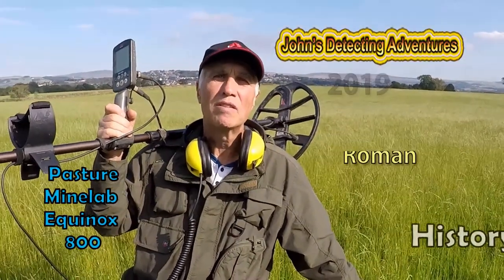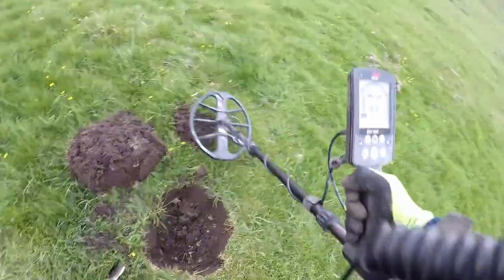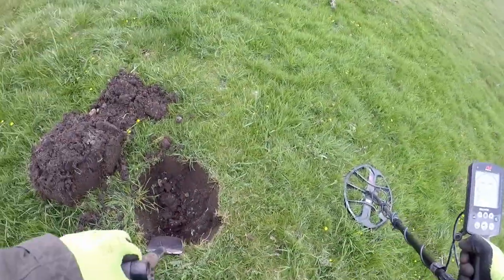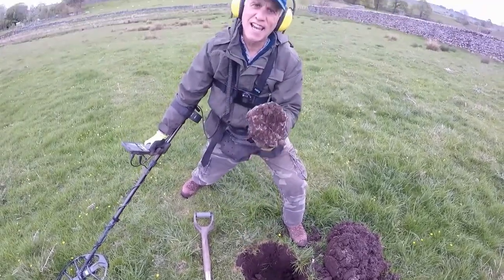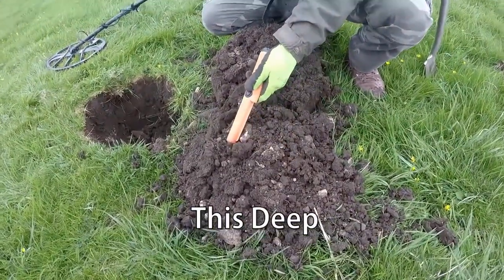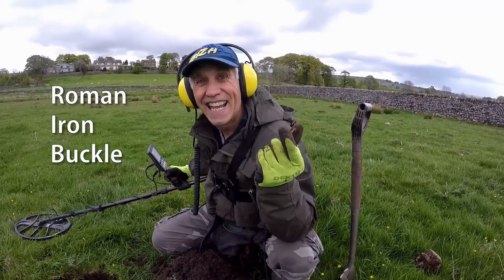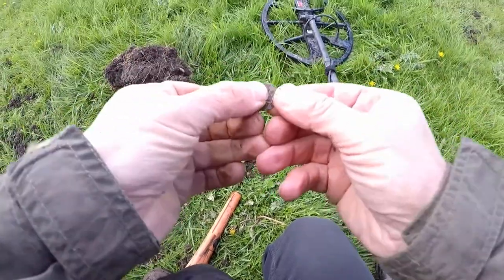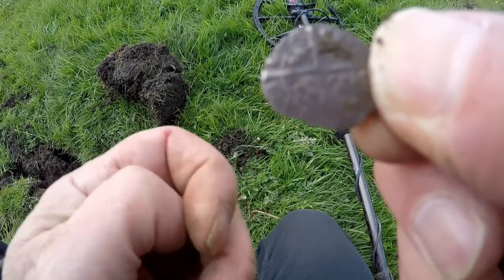Romans History & more Old History & Lets show You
I have also  some fantastic views from my DJI Mavic Air 2 drone and great landscape views of the countryside. I also try to capture nature's seasons, animals I encounter and insects activity. What coins & artefacts did I find today and how far back in history can I go? please watch the video to find out. Youtube John's Detecting Adventures.
Hi  would you be interested in joining me as a guest on my channel John's Detecting Adventures We can talk about group updates and findings? These are usually every Saturday in winter.time UK and I am starting book slots  Please PM me if you are interested
TARGET ID NUMBERS COINS & ARTIFACTS